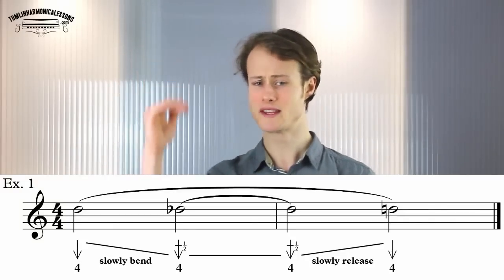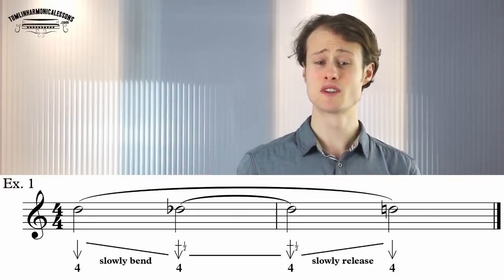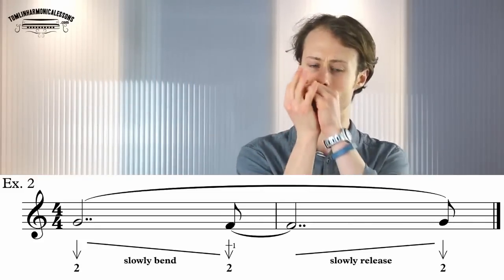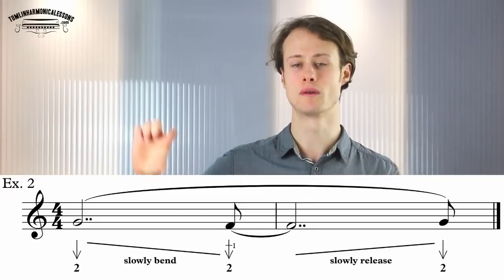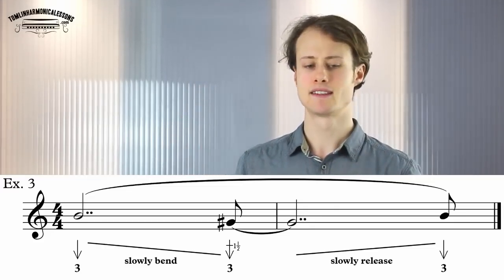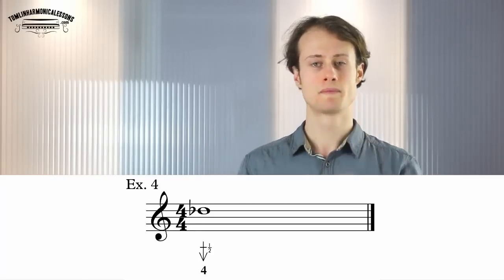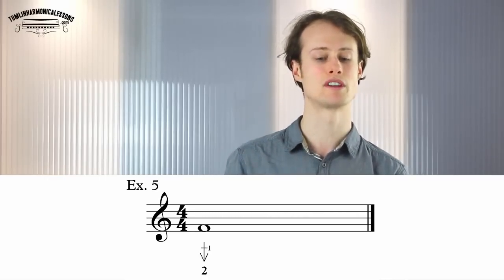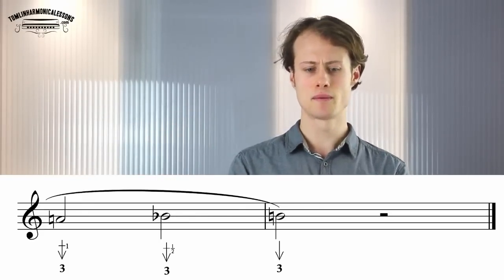How to make your bends sound really strong - C Harmonica Lesson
👉 Join my FREE Blues Harmonica Foundation Course Now...

Here are some exercises to help you make your bends sound really better.

TIMESTAMPS

0:12 How to Make Your Bends Sound Really Strong
1:33 Exercise 1
2:40 Exercise 2
3:49 Exercise 3
4:52 Exercise 4
5:20 Exercise 5
5:51 Exercise 6
6:55 Lesson for How to Breathe Properly on the Description Link
7:07 Click in Description Link for Lesson and Tab

👉 Best Harmonica for Beginners

Hohner Special 20

👉  My Favourite Diatonic Harmonicas

Hohner Crossover

Hohner Marine Band Deluxe

👉 My Favourite Chromatic Harmonicas

Hohner CX-12

Suzuki SCX-48

👉 My Favourite Harmonica Microphone

Hohner HB-52